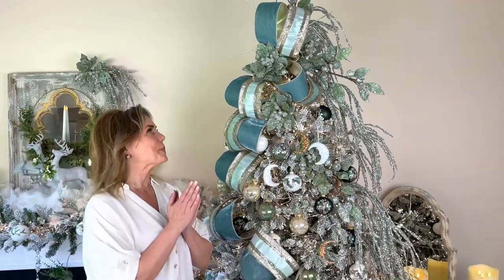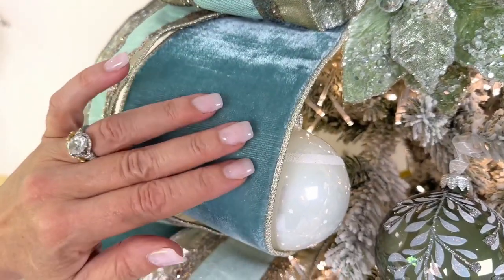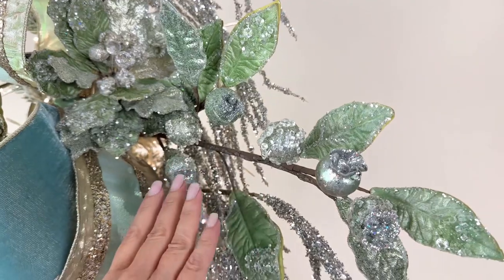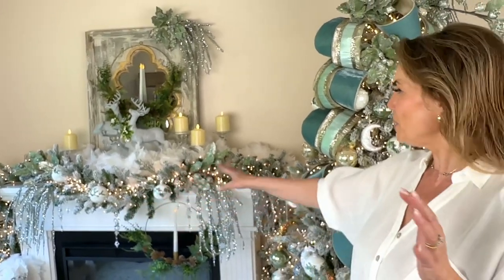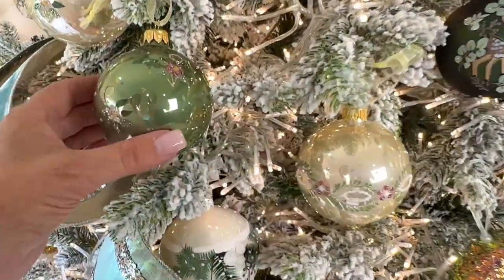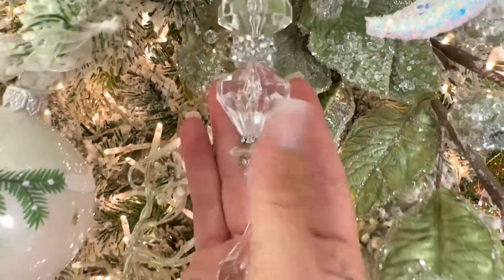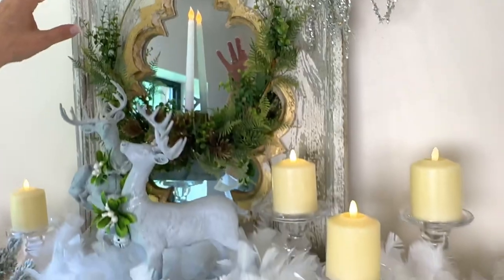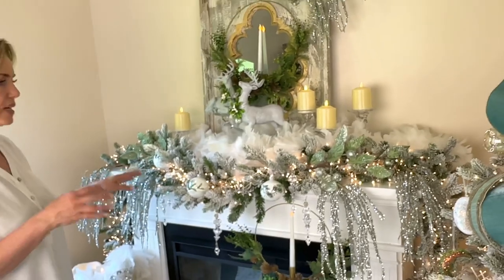A Sleek, Sage and Silver Christmas Tree | Lisa Robertson Christmas in July